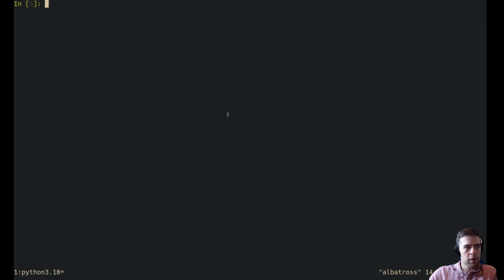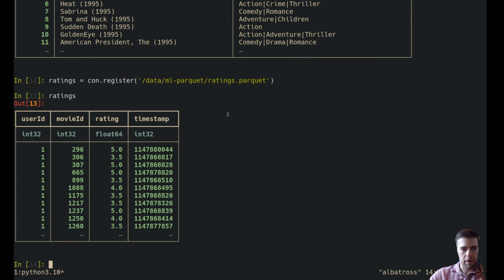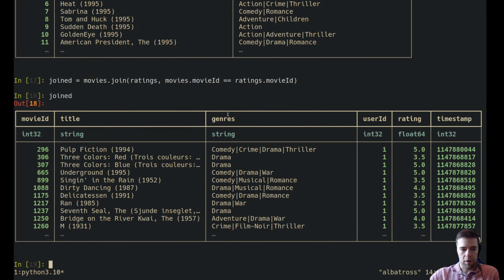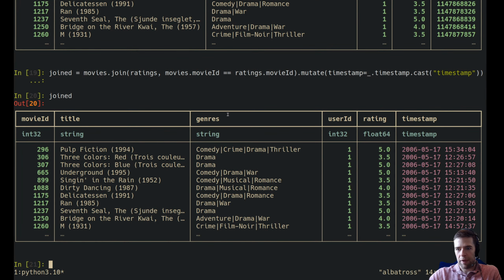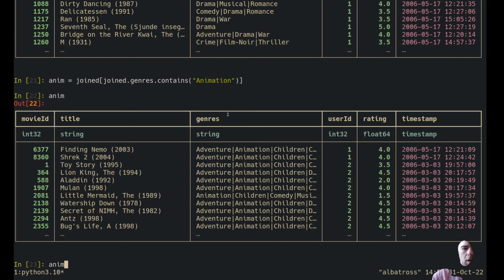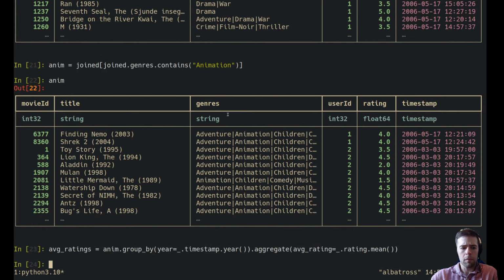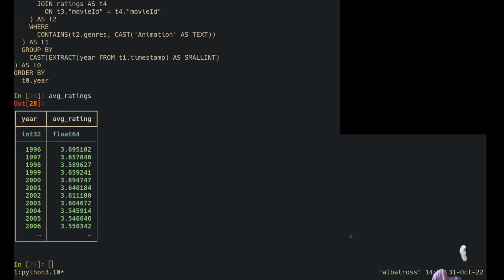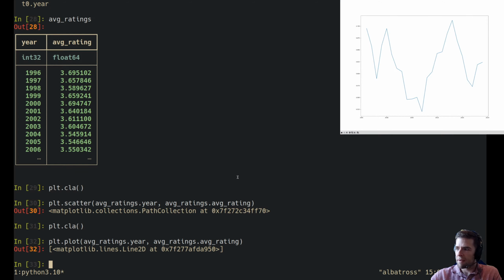Plotting with Ibis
Check out how to use ibis with matplotlib out of the box!